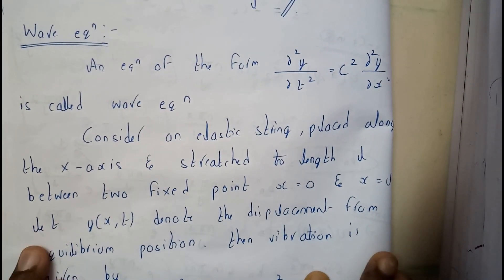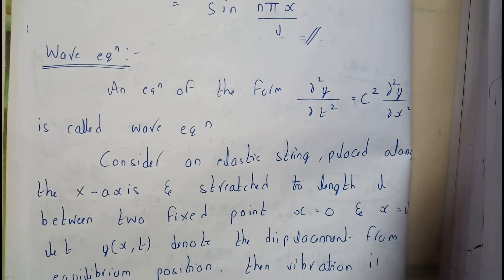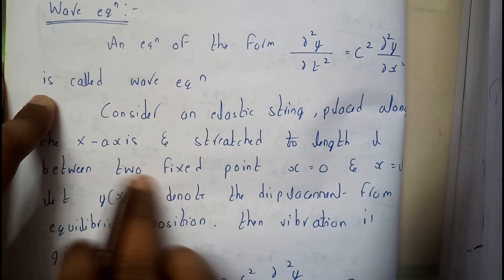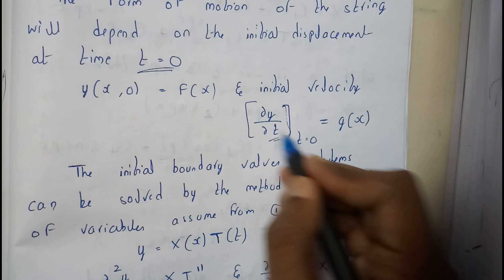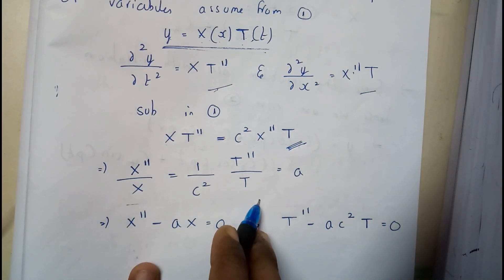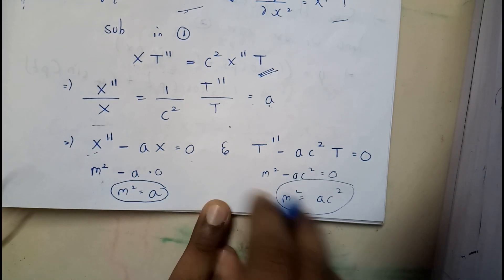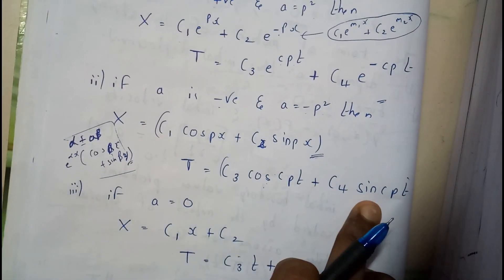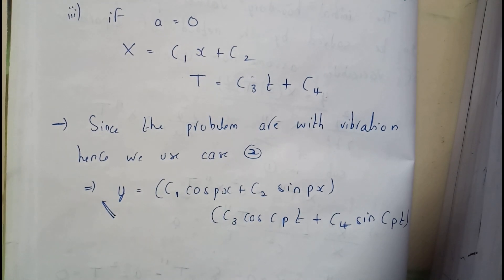ONE DIMENSIONAL WAVE EQUATION ||M3||OU EDUCATION